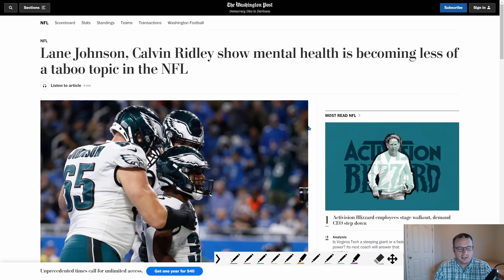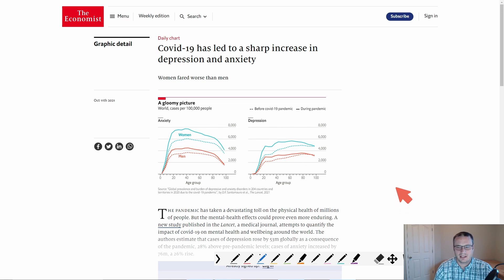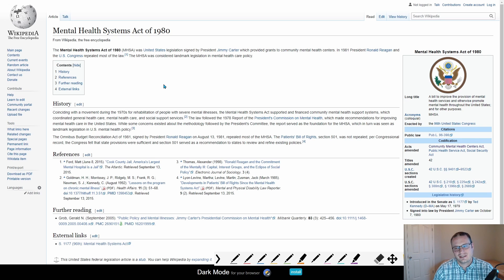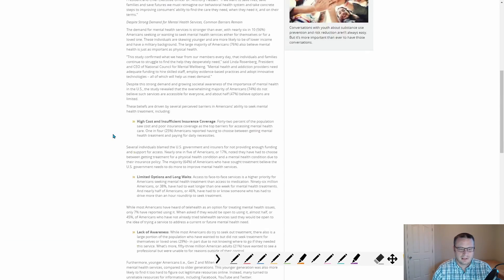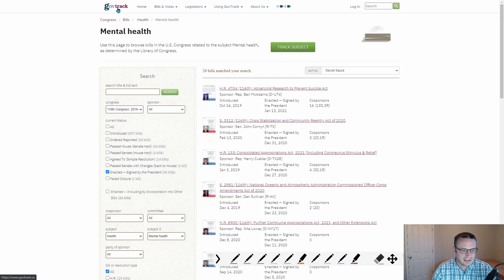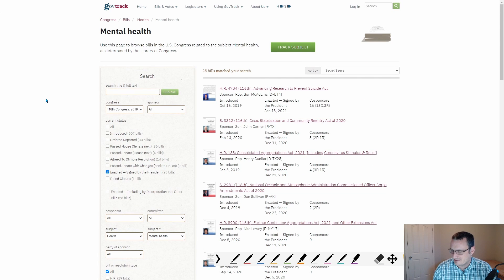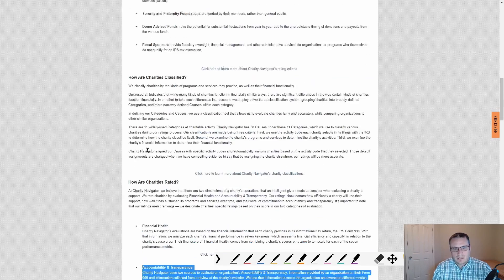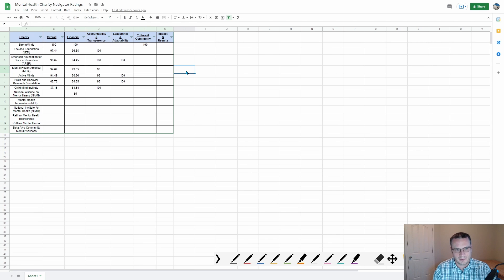An Objective Look at the Mental Health Crisis - Objectivum Docs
The US has a severe Mental Health crisis.  Let's look at the data objectively and see what we as citizens can do about it if anything.

0:00 Intro
0:50 Lane Johnson and Calvin Ridley
1:52 Data on Mental Health Trends
3:10 What has been done in the past on Mental Health?
4:15 Community Mental Health Act
5:12 Mental Health Systems Act of 1980
5:48 Paper on what can be done about the lack of mental health funding
6:44 Many mentally ill are ending up in jail
7:20 Lack of Access
7:55 Mental Health Parity Act
9:00 Provider Shortage
9:09 Denials for mental health claims
9:44 Parity law registry
9:58 Govtrack.us Mental health bills
12:40 Charity Navigator Explanation
14:45 Mental Health Charities available
16:19 Mental Health Charities spreadsheet
16:54 Full-Screen Outro: What can we do to help each other out?
20:58 Like and Subscribe and let me know what you think!